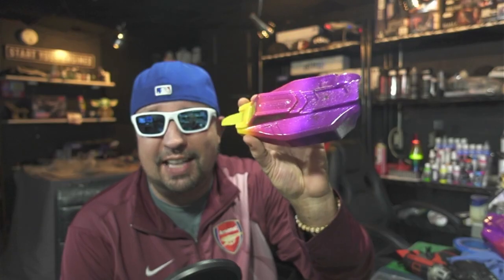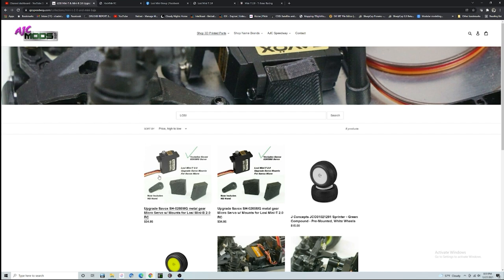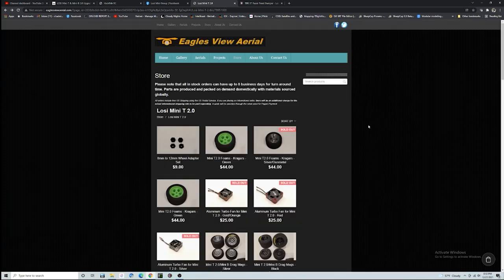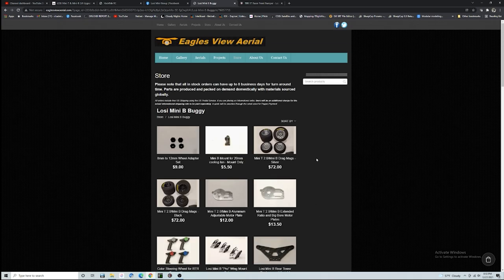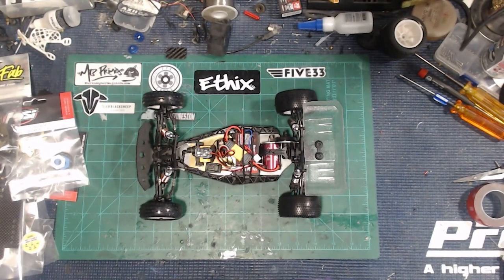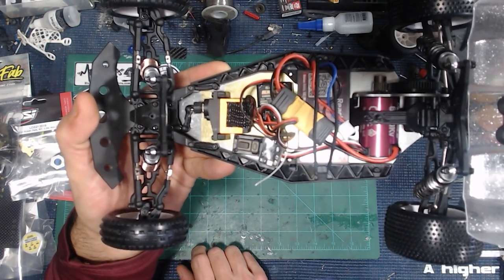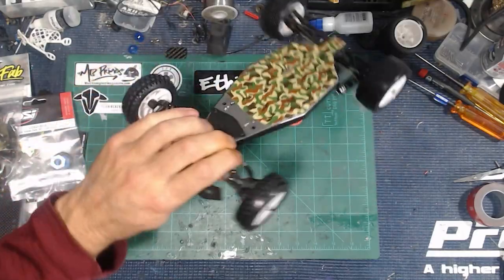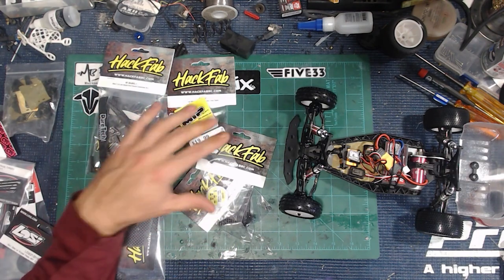MY LOSI MINI B "PRO" | THIS IS THE STUFF YOU NEED AND YOU WANT!!!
DURBO BALANCER

MODELING CLAY

DUMBORC RADIO AND RX
MILWAUKEE DRIVER

Manfretto Clamp
Manfretto Magic Arm
Manfretto Flex Arm
Manfretto Stud
Phone Mount MEFOTO
USB MIC KIT
Logitech C922
USB EXTENDER CABLE

BUILDING SUPPLIES

MIP DRIVERS
MIP DRIVERS FOR DRILL
WELLER SOLDERING IRON
TIPS
TIP CLEANER
KESTER 60/40 SOLDER
KESTER 63/37 SOLDER
KESTER FILED SOLDER
FLUX
HEADBAND MAGNIFIER
XT-30 MALE/FEMALE CONNECTORS
M2 STANDOFF KIT
M2 SCREW KIT

3D PRINTING
Anycubic Photon Mono
Anycubic Wash n Cure 2

NOPREPRC
Proline Beadlocks Rear
Proline Reactions
Tire Glue
Associated DR10
BODY MOUNT MAGNETS